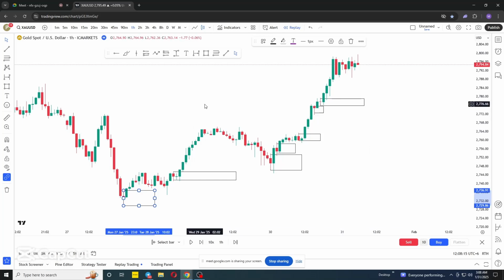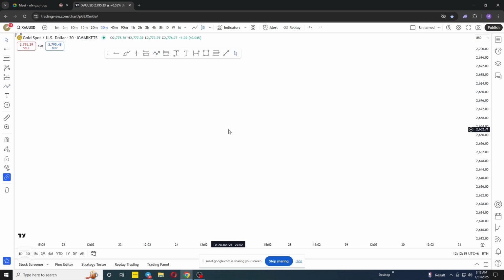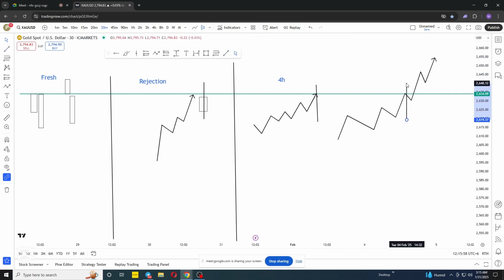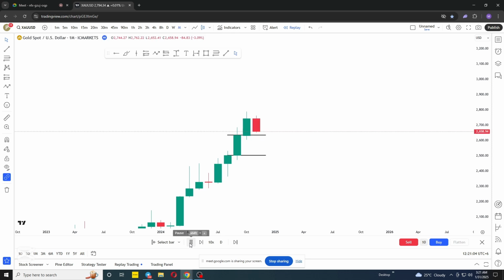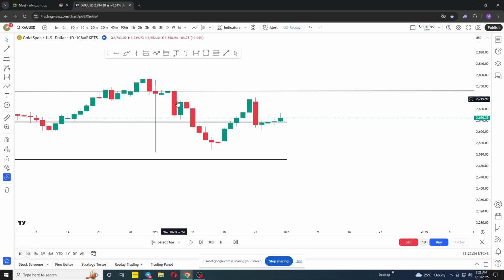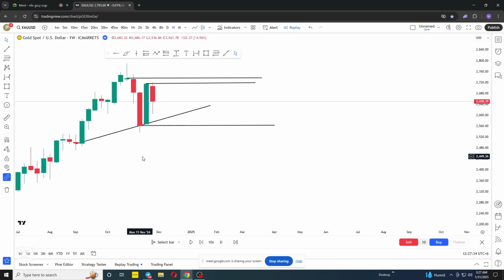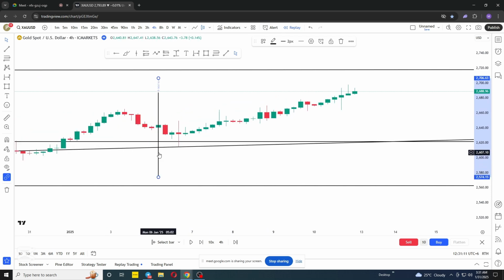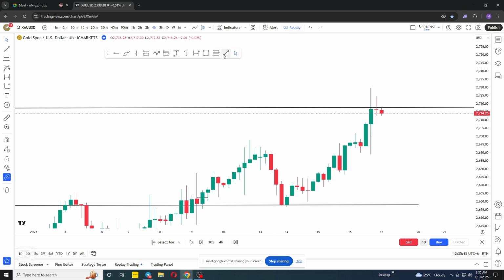Master DAILY BIAS to Find the Right Direction | MSnR Storyline | Malaysian snr trading course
Individual results vary and no representation is made that you will or are likely to achieve profits or incur losses comparable to those that may be shown. You acknowledge and agree that no promise or guarantee of success or profitability has been made between you, and Profitview.

MSnR Storyline | Malaysian engulfing strategy strategy | Malaysian snr trading course